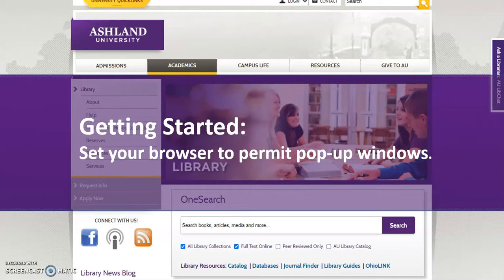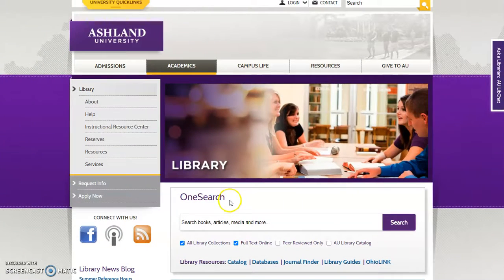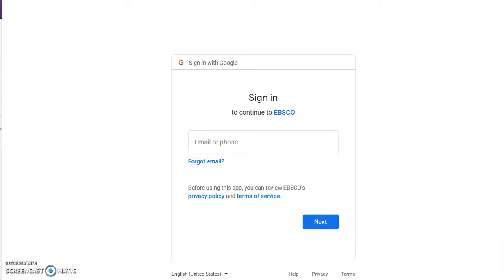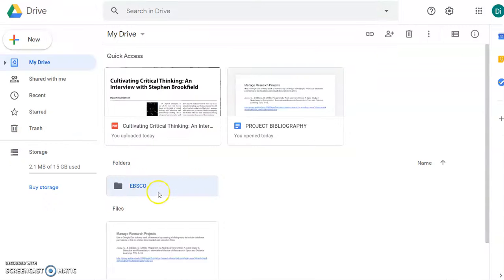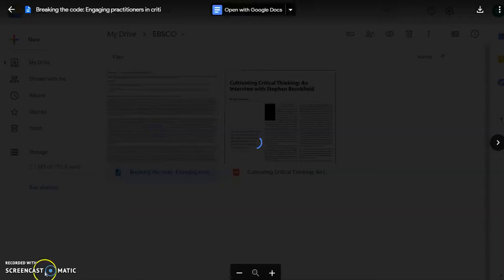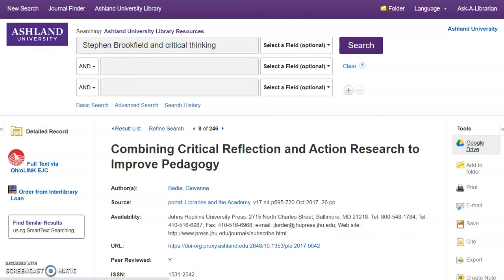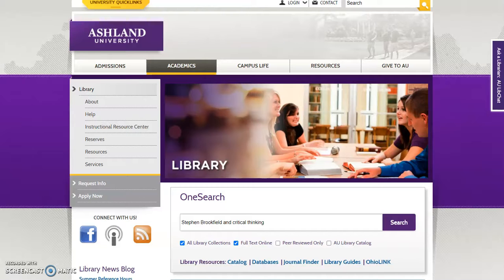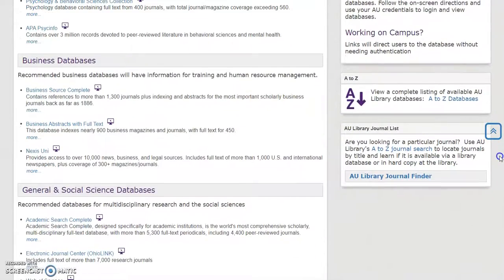EBSCO & Google Drive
EBSCOHost Databases & Google Drive:  Managing your Research
This video features an overview of how to use Google Drive with EBSCO databases to help manage your research.  It presents information for connecting an active Google account to EBSCO and steps needed to provide permission for EBSCO to manage a folder in Drive.

Looking for a specific topic? Use the time stamps below for reviewing.

Intro  0:02
Getting Started  0:29
Research Tip  0:44
AU Library Online  0:55
OneSearch 1:16
OneSearch Limiters 1:22
Off Campus 1:35
Search Results  1:52
Tools Menu  2:09
Login to Google  2:17
Saved article  2:51
View in Drive  3:01
EBSCO Folder  3:05
Save html full text   3:41
View html full text   4:02
Save bib info  4:30
View bib info  5:04
Drive available 5:32
A to Z Databases 5:45
Library Guide  6:09
M.Ed. Guide  6:25
Help available  6:41
Library home  6:49